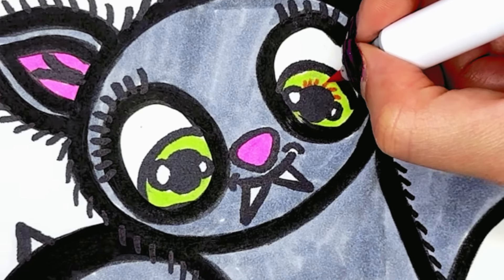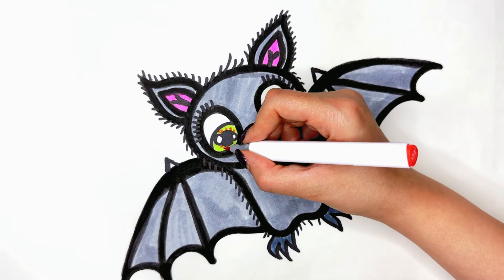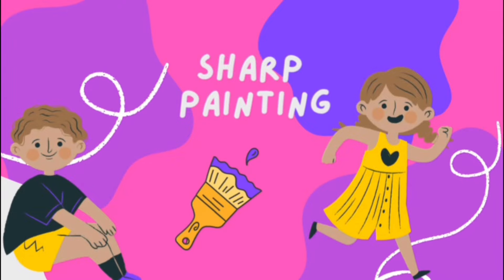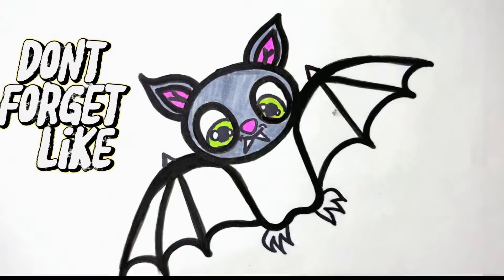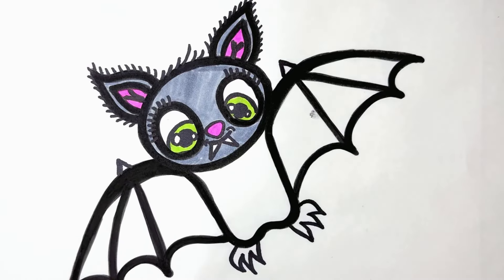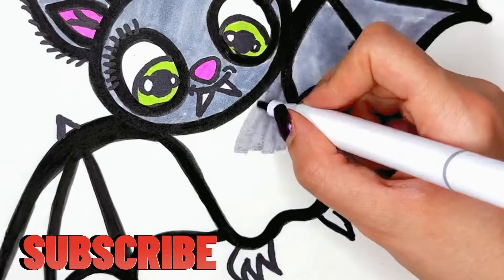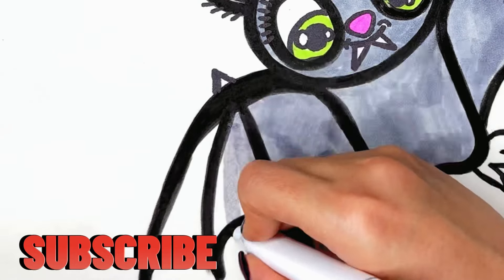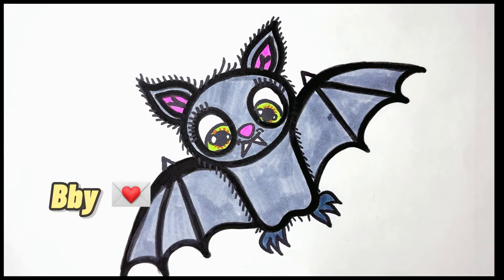Drawing and coloring Bat 🦇✍🏻💜😍 for kids || how to draw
A bat is a bird that is awake at night and sleeps during the day. Now we have simply painted the bat for you and are coloring for children

In this channel, we will teach you how to draw, and along with drawing, I will tell you a story using your imagination to strengthen your imagination.
So be with me to enjoy painting and story step by step

Kids
Painting